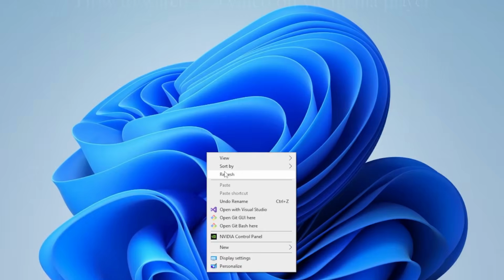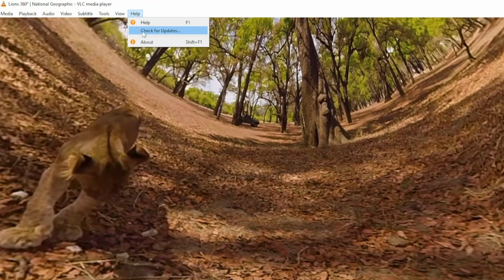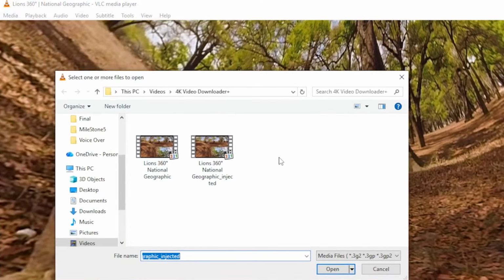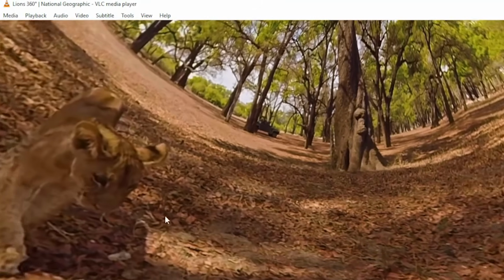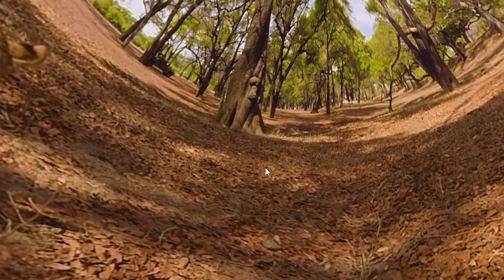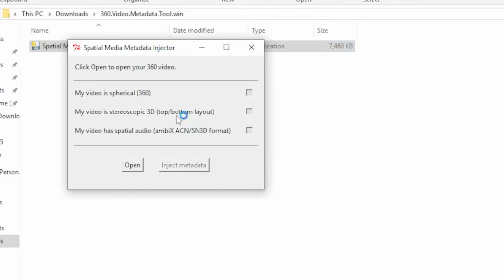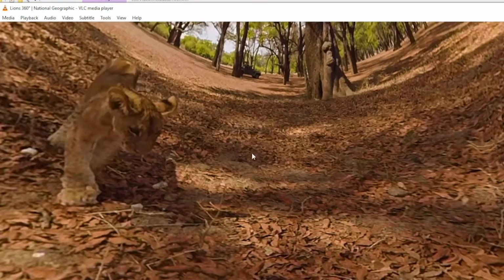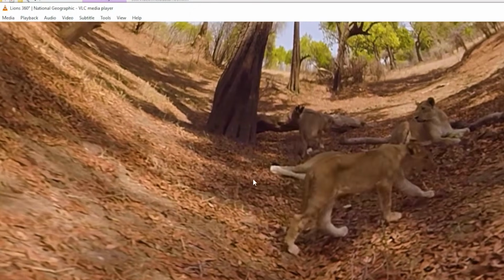Watch 360 Degree Videos in VLC Media Player – Full Tutorial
Experience immersive panoramic videos directly on your computer using VLC Media Player 🎥🌍 This tutorial shows you how to enable and control 360-degree video playback with smooth navigation and zoom controls.

Learn how to properly open, view, and interact with spherical videos in VLC, plus how to fix common issues like missing 360 metadata for the best playback experience.

✅ Install and verify VLC 3.0 or newer for 360 support
✅ Open and play 360 videos correctly in VLC
✅ Navigate spherical view using mouse and keyboard controls
✅ Zoom, pan, and adjust viewing angles smoothly
✅ Fix flat 360 videos using Spatial Media Metadata Injector

⏳ Timestamps
⏱ 00:00 – Introduction to 360 Video Playback in VLC
⏱ 00:14 – Check VLC Version Requirement
⏱ 00:19 – Open 360 Video in VLC
⏱ 00:39 – Use Mouse & Keyboard to Control View
⏱ 01:05 – Fix Missing 360 Metadata

📌 Summary
By following this tutorial, you'll be able to watch and control 360-degree videos directly inside VLC Media Player on Windows or Mac. From basic playback to fixing metadata issues, you now have everything needed for a smooth and immersive viewing experience.